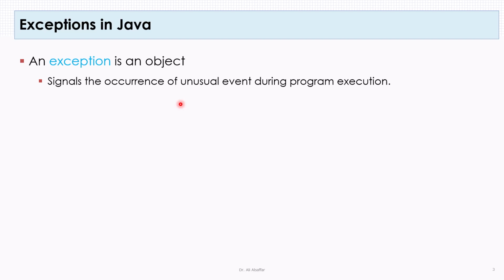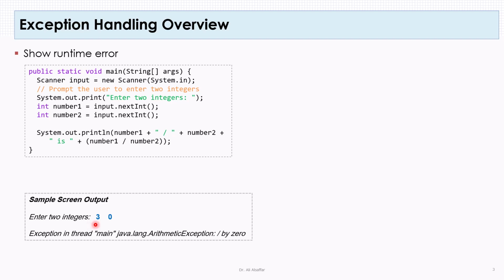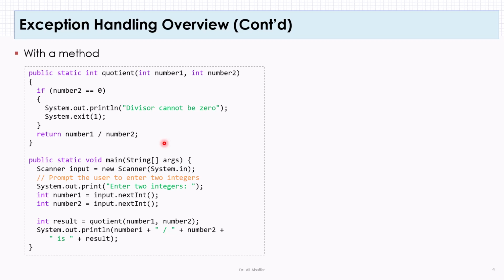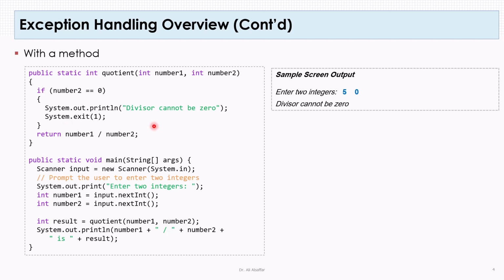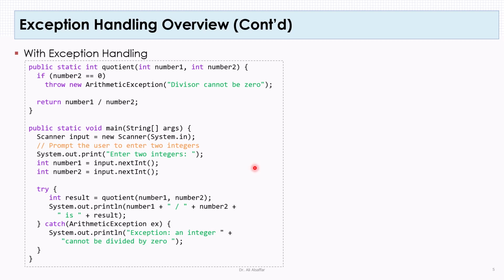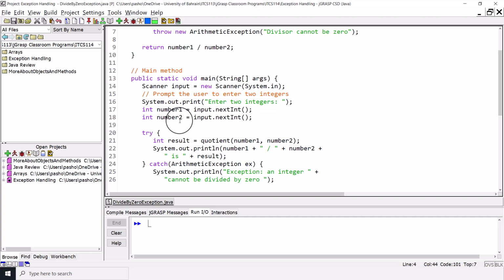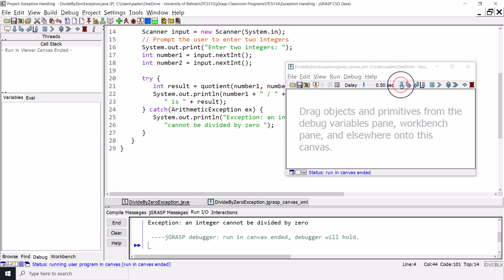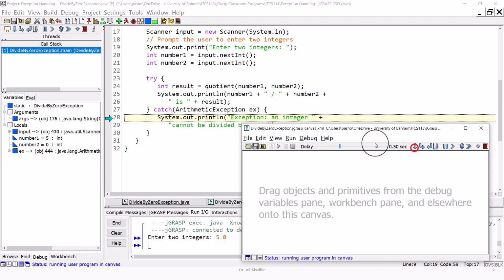Lecture 54 - Chapter 9 - Exceptions in Java - Exception Handling - ITCS114